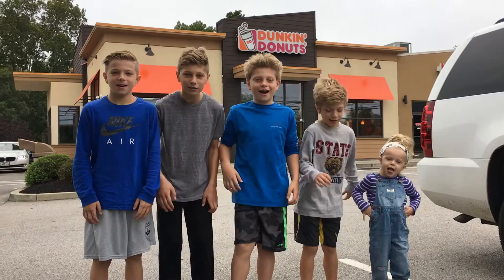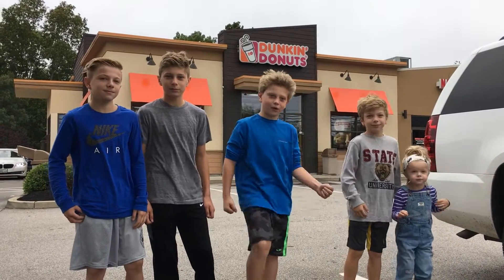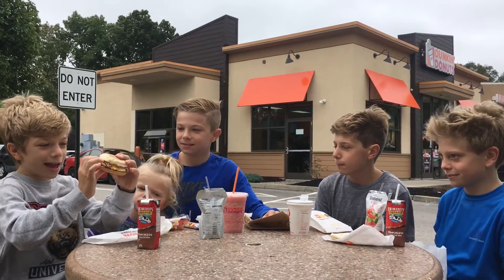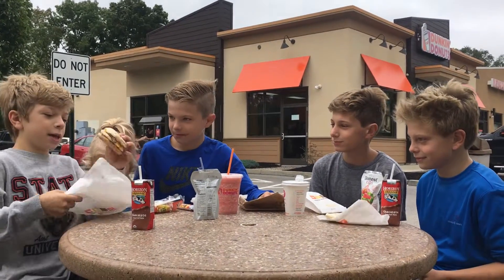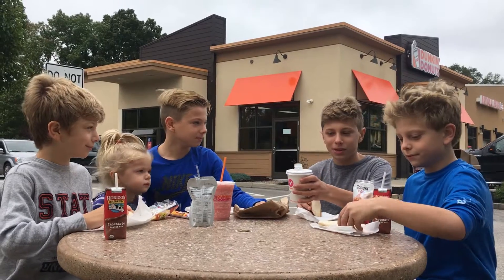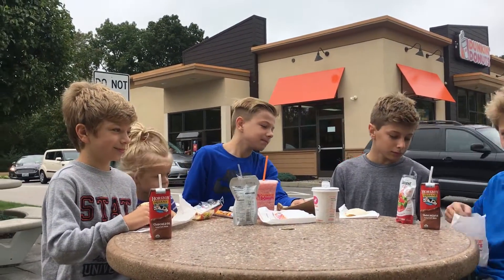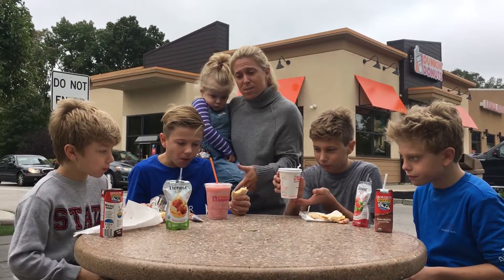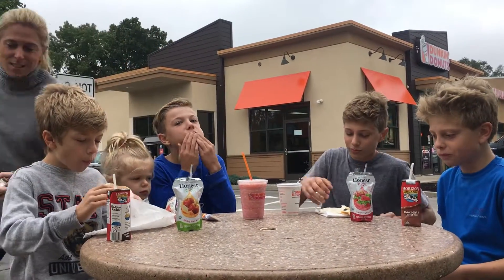Dunkin Donuts has KID MEALS NOW!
4 brothers and their sister navigating the world, 1 video at a time!
Enjoy the life we share!
(Monitored by their parents)